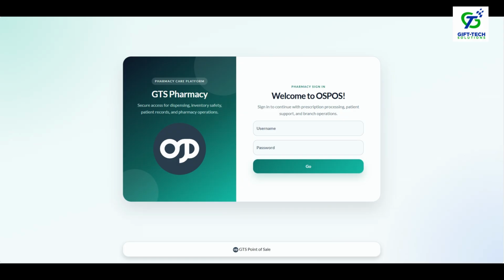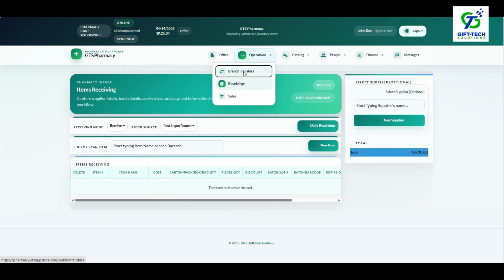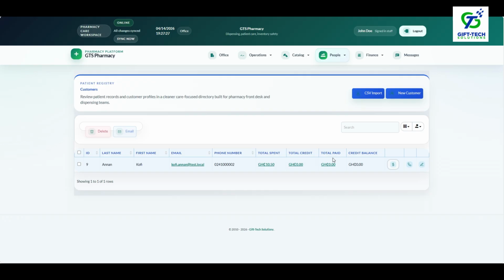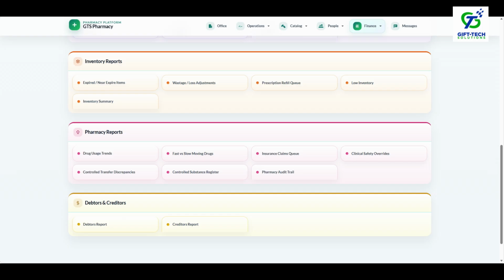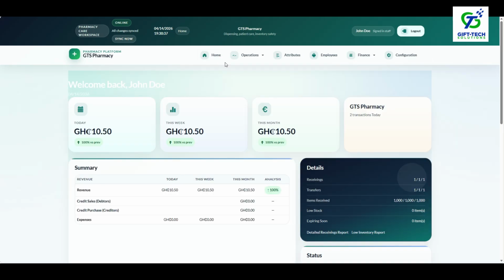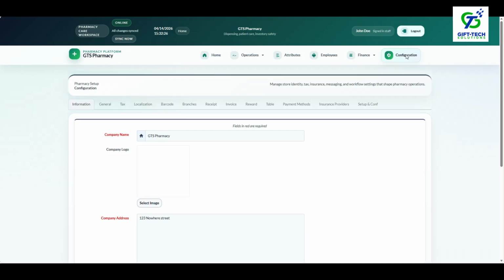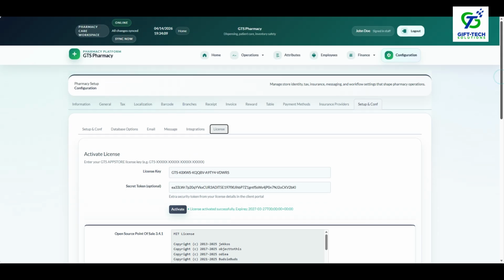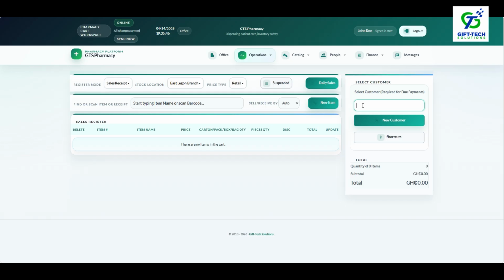Lesson 1.1: System Overview (Pharmacy POS)